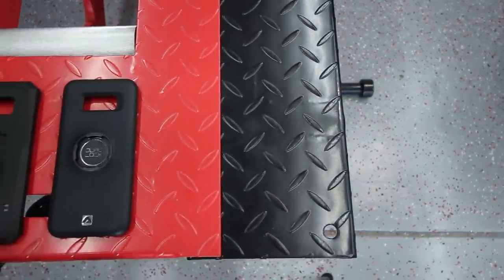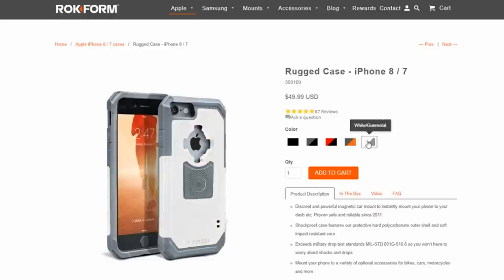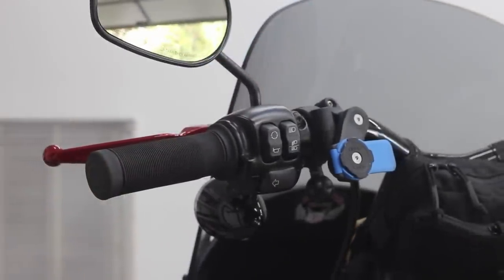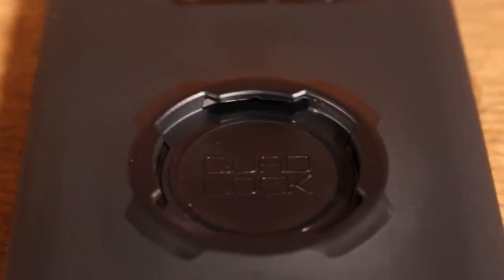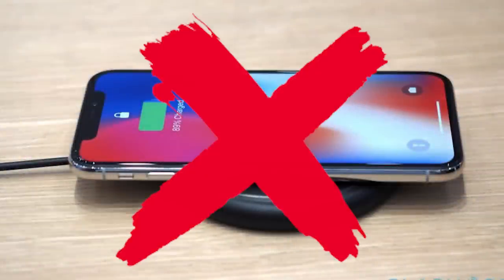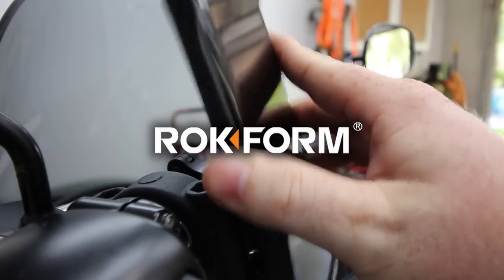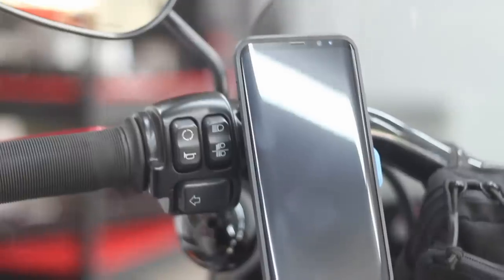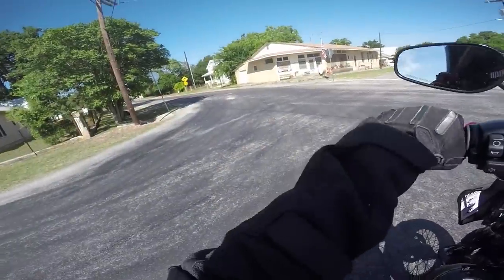The Best Motorcycle Phone Case Mount - Rokform Vs. Quad Lock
Quad Lock

►Saddlemen TR-Step Up Seat
►Vance & Hines Straigh Shot Slip Ons

►VHT Paint
►Bar Bag
►Ciro3d Shock & Awe LED lights
►Memphis Shades Road Warrior Fairing
►Memphis Shades Road Warrior Screen (15”)
►Fork Boots

►Dynamic Ringz LED Turn Signals
►Headlight Grille
►Cafe Drag Headlight Fairing
►Biltwell Torker Grips
►Shinko 777 White Wall Tires
►DK Custom Tank Lift
►Clear Air Cleaner
►LED Tail Lights
►Clear Lenses
►Chin Spoiler
►Red skull pegs

j